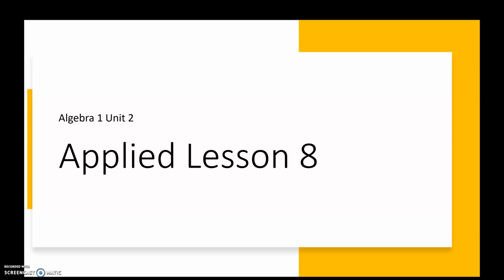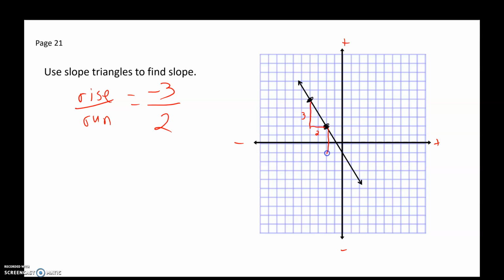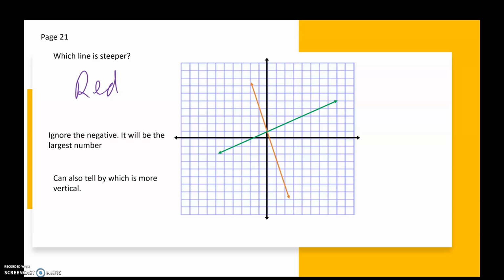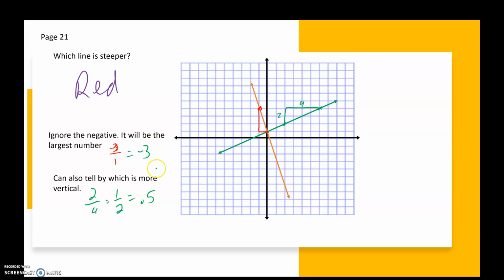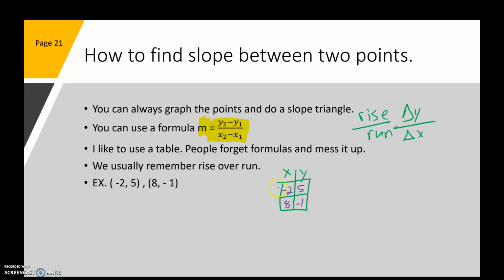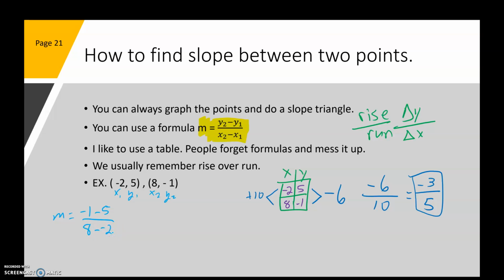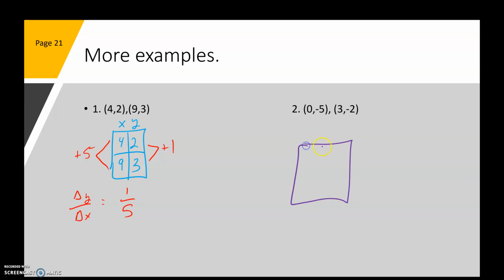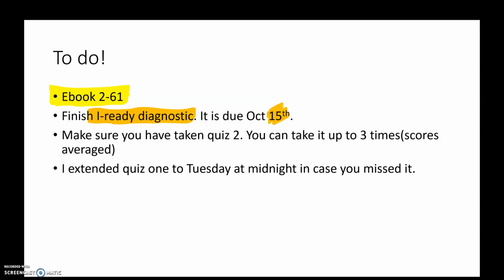A1 Lesson 8